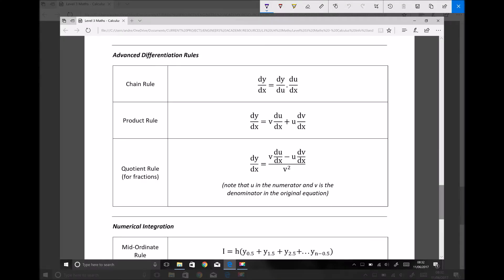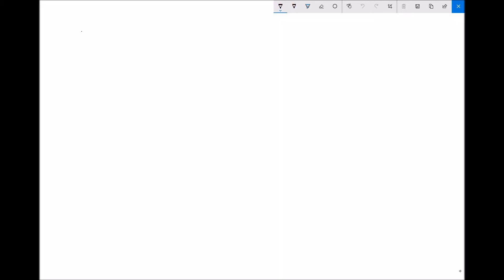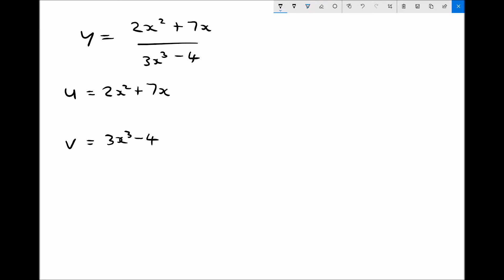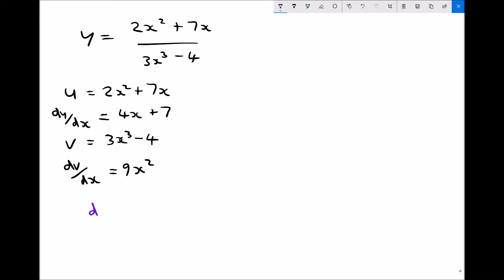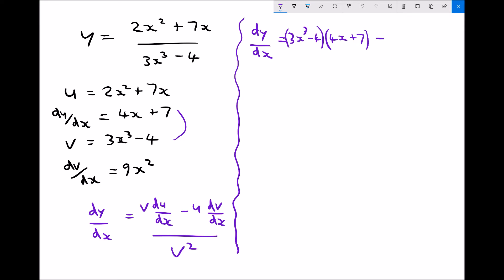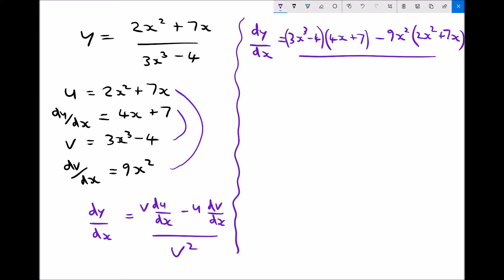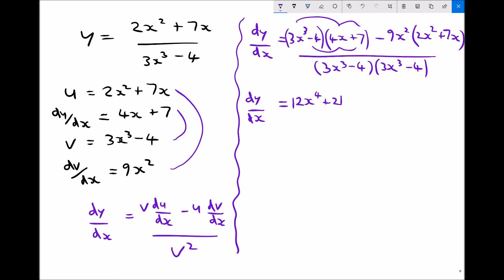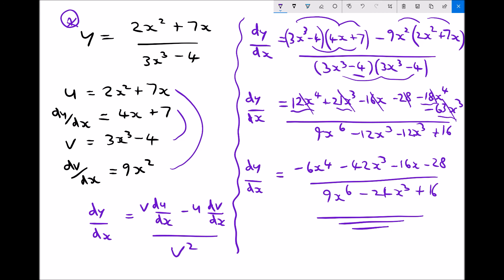Quotient Rule for Differentiating a Function Divided by a Function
Learn how to use the quotient rule to differentiate a function divided by a function.  The quotient rule can be used to find the derivative when you have a quotient (a function over a function).